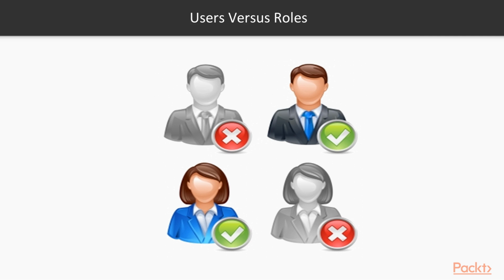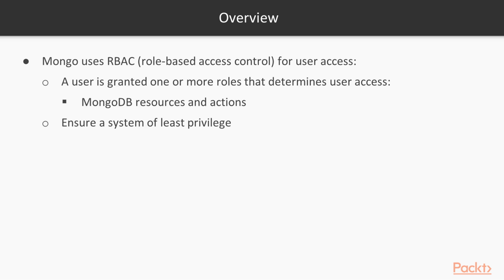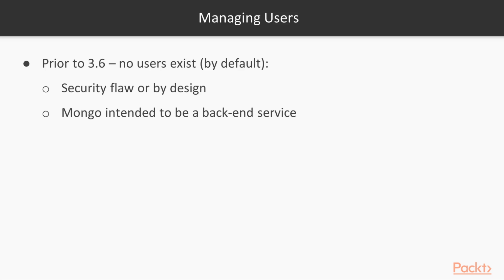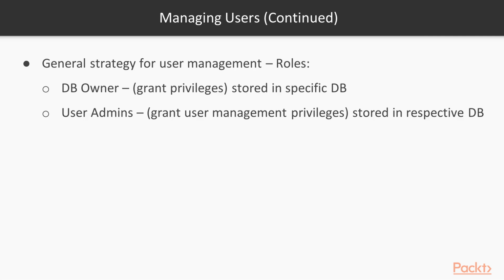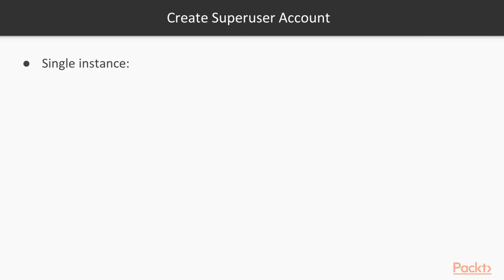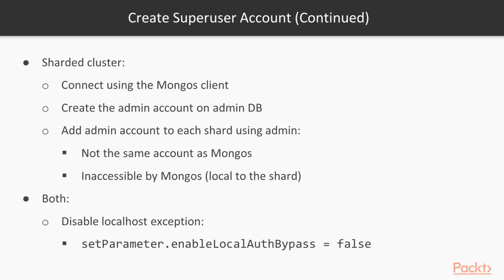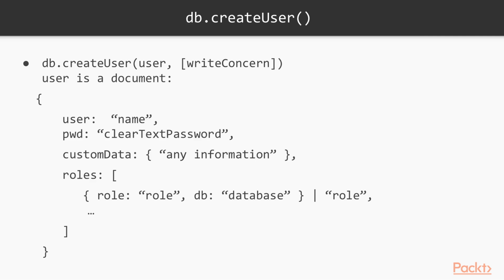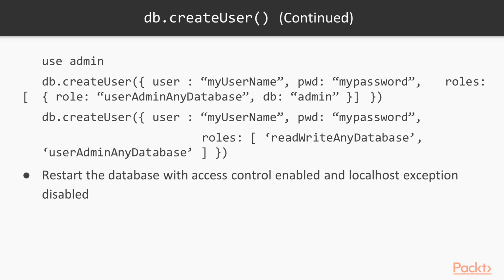Learning MongoDB Deployments: Managing Mongo User Accounts|packtpub.com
This video tutorial has been taken from Learning MongoDB Deployments. You can learn more and buy the full video course